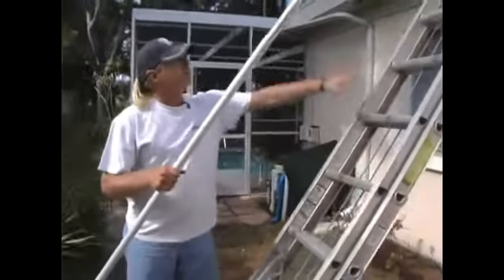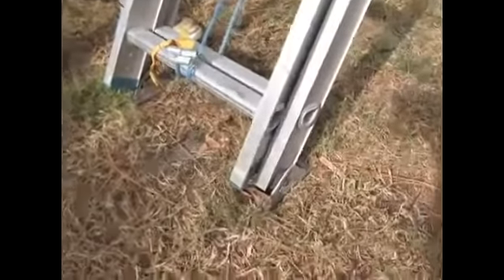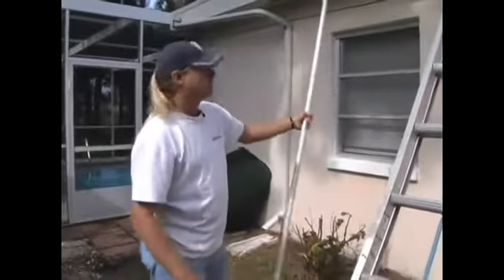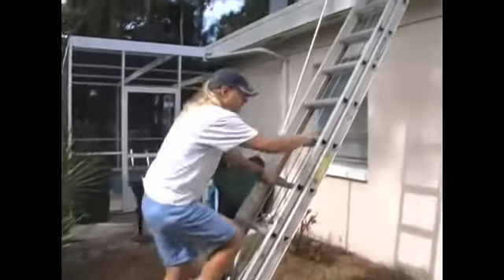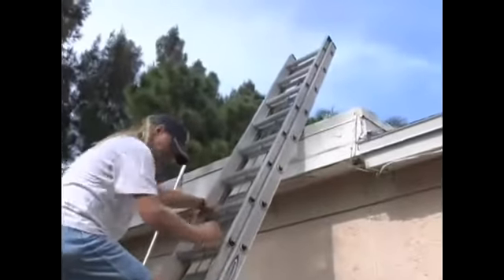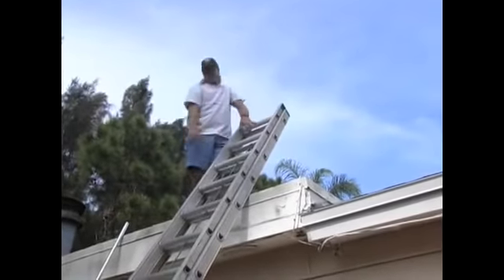Ladder Safety While Cleaning a Pool Screen Enclosure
Ladder Safety While Cleaning a Pool Screen Enclosure. Part of the series: Cleaning a Pool Screen Enclosure. Watch as a seasoned professional demonstrates how to maintain ladder safety while cleaning a pool screen enclosure in this free online video about home pool care.